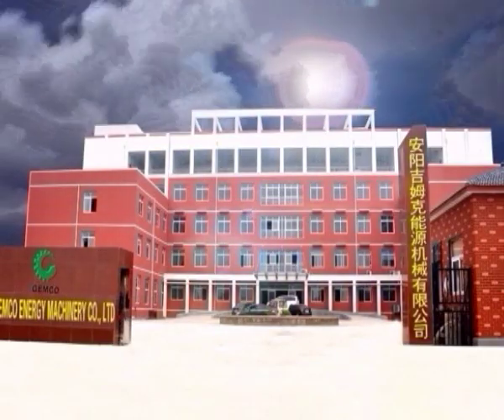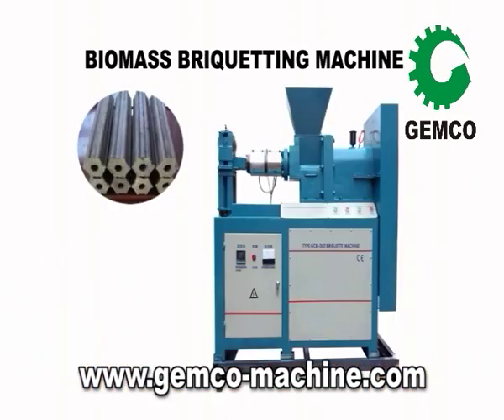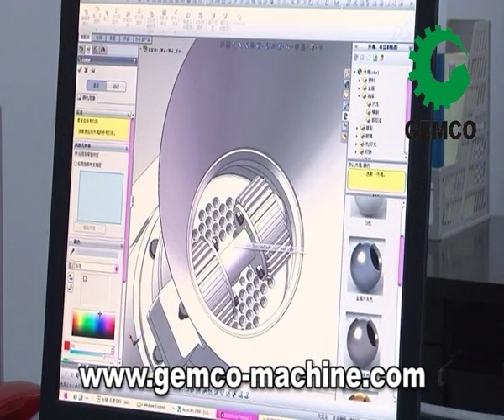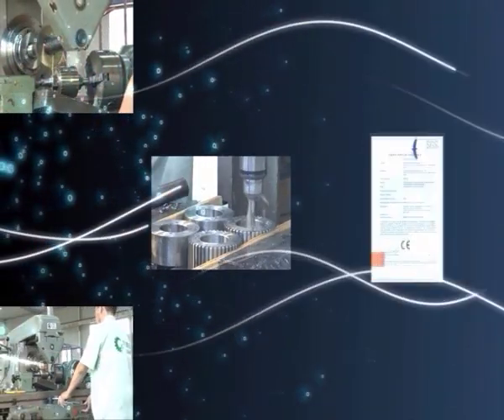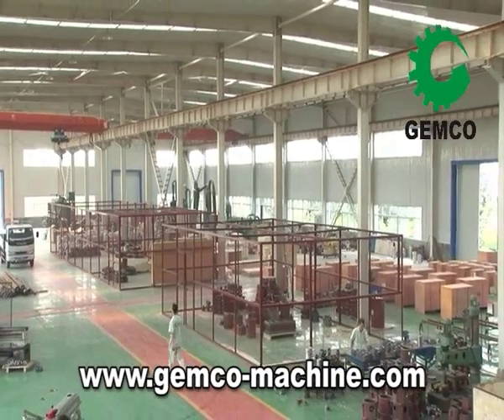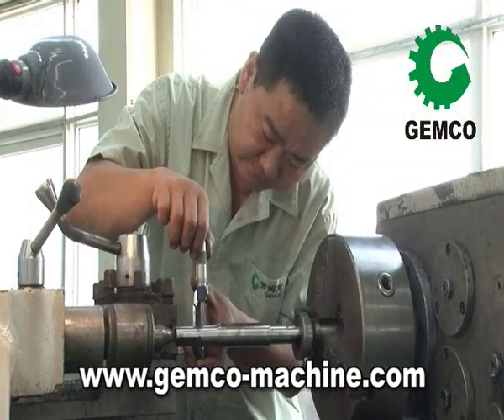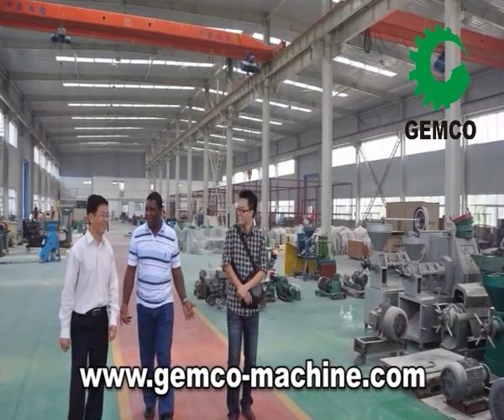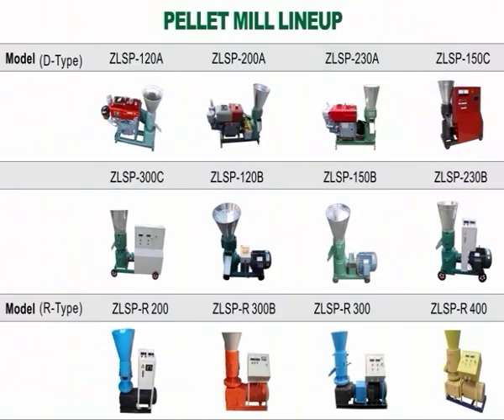Anyang Gemco makes great pellet mill video.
Anyang GEMCO Energy Machinery Co., Ltd deals principally in manufacture and export of the wood pellet mill, biomass briquette machine and oil press. We are the earliest company who can supply biofuel technology and equipment in China.For over 10 years we have accumulated sufficient experience and knowledge in the production of biofuel machinery to manufacture pellets from wood sawdust, straw, grass and various biomass material, even plastic. The oil expeller we produce can be used for various raw materials, such as ground nuts, soybeans, rapeseed, cottonseed, sesame seeds, sunflower seeds, coconuts/copra, tea seeds, jatropha seeds and palm seeds.